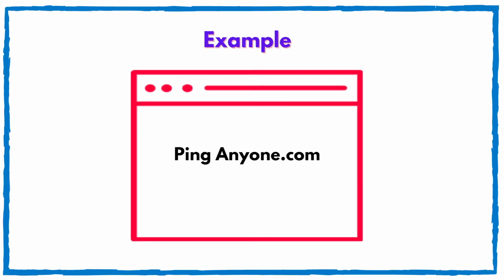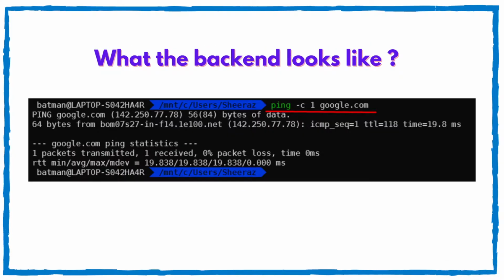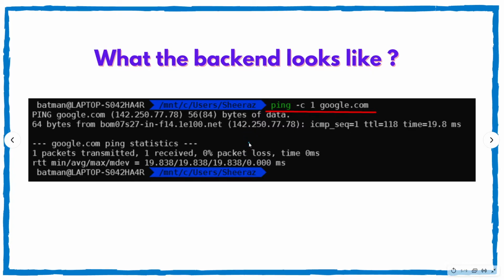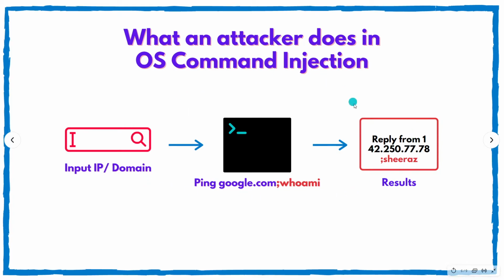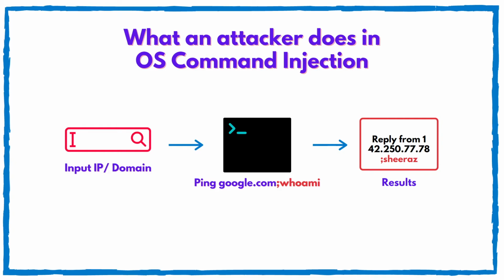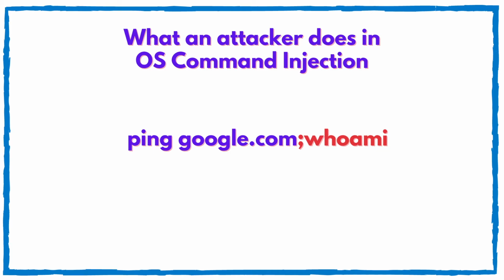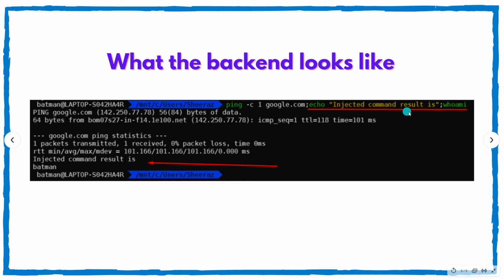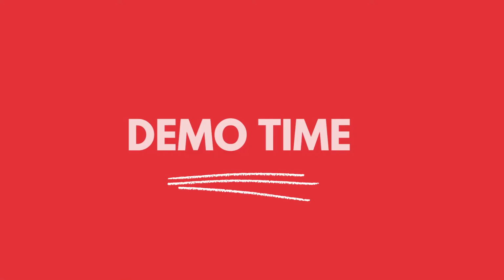What is os command injection ? Portswigger Web security academy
OS command injection (also known as shell injection) is a web security vulnerability that allows an attacker to execute an arbitrary operating system of the victim application as an attacker we can gain access to the system via a reverse. this video is for bug bounty hunters and penetration testers.